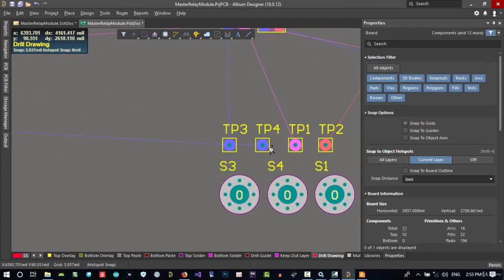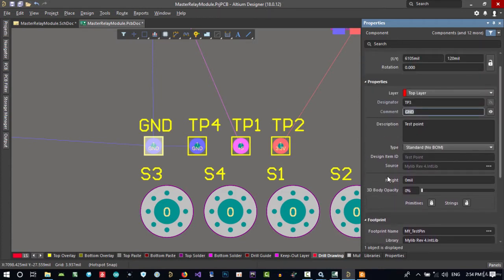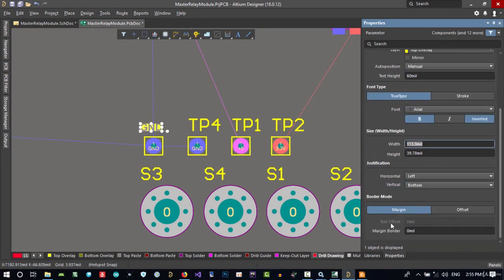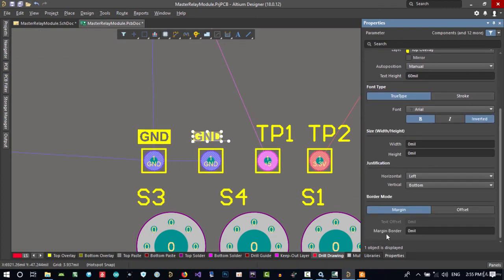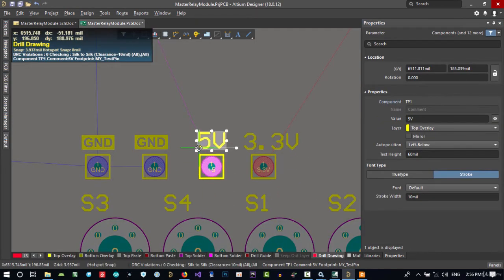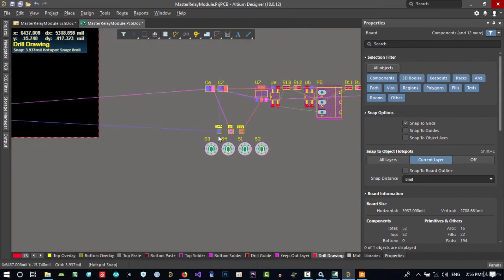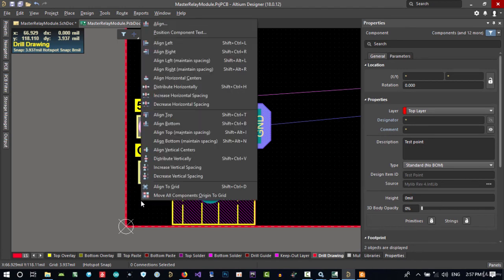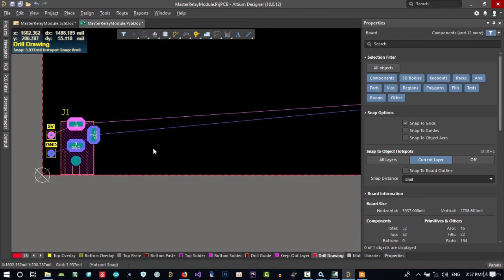42 How to use test point profesionaly